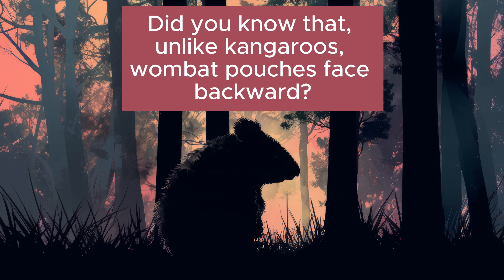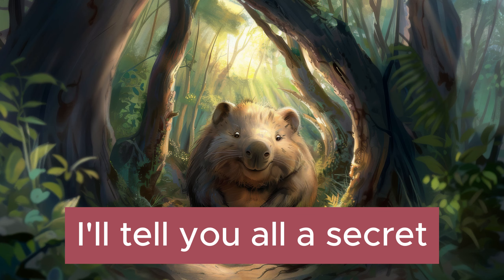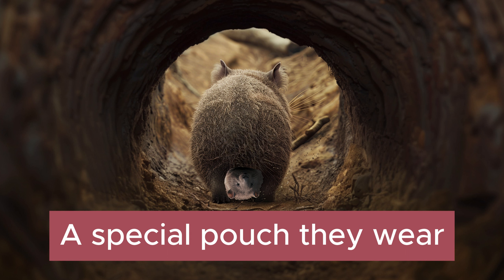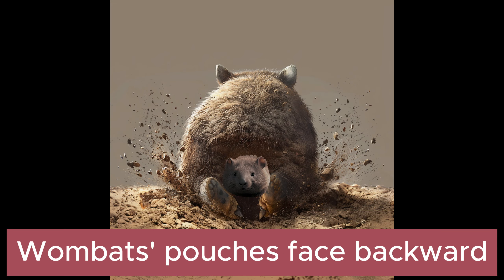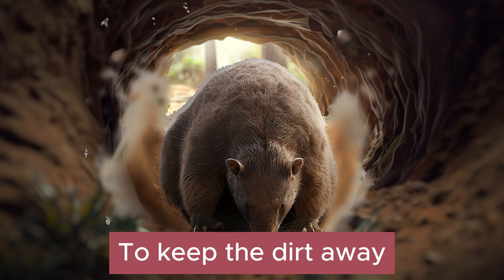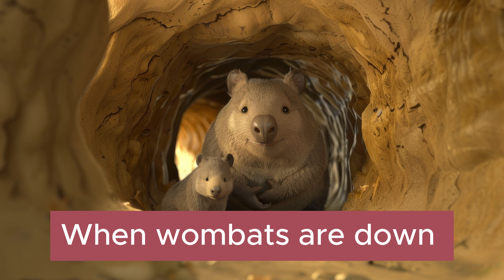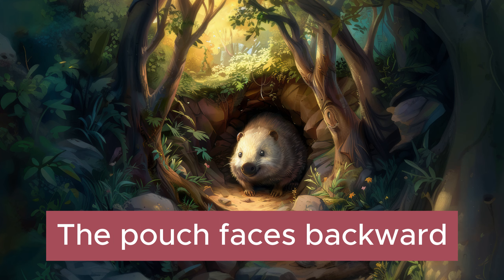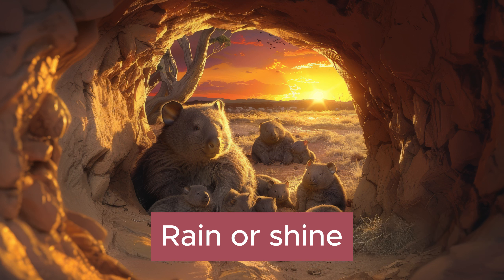[Kids Educational Music] Wombat's Pouch - Let's Sing & Dance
🎶 Wombats' Secret: The Backward Pouch Song 🐾

Main Animal: Wombat
Musical Highlights:
Verse 1: 🎤 Introduces the unique feature of wombats: their backward-facing pouches, explaining this oddity with a catchy tune.
Verse 2: 🎵 Highlights the functional advantage of the wombats’ pouch design, emphasizing how it protects their young while digging burrows.

Chorus Explorations:
Chorus 1 & 2: 🔄 Celebrates the practical design of the wombats’ pouches with a fun and memorable chorus that explains why it faces backward.

Educational Focus:
🌏 Understanding the unique anatomy of wombats and its evolutionary advantages.
🛡️ How the backward-facing pouch helps protect wombat joeys from dirt while their mothers dig.
🏞️ The natural habitat and behaviors of wombats.
🐻 Animal lovers and wildlife enthusiasts.
👶 Families with young children interested in fun and educational content.
🎓 Classroom settings looking for engaging educational materials.